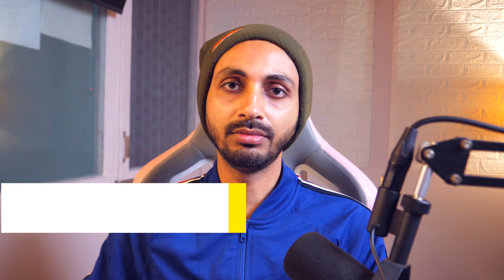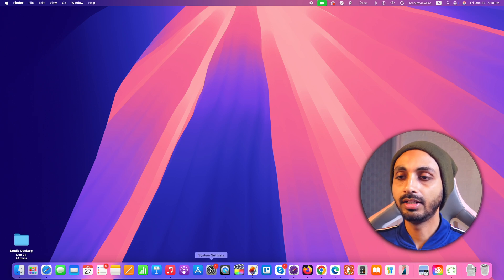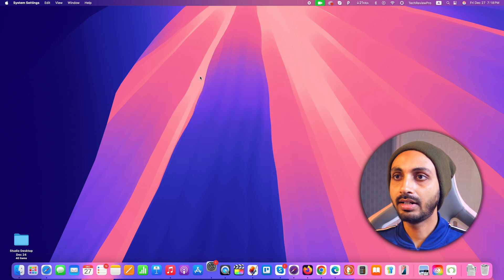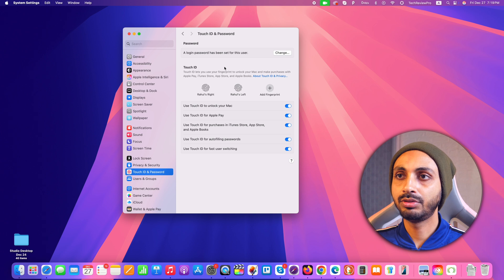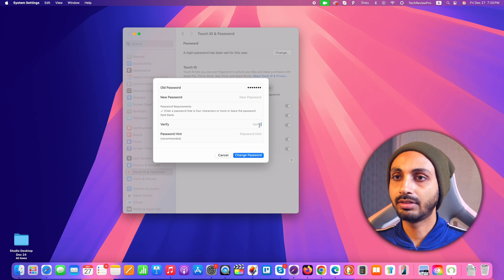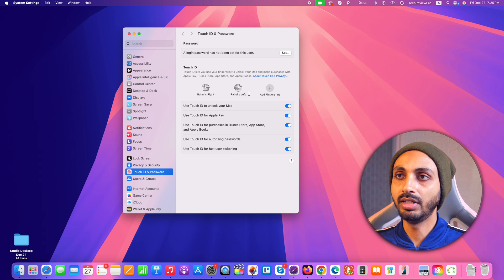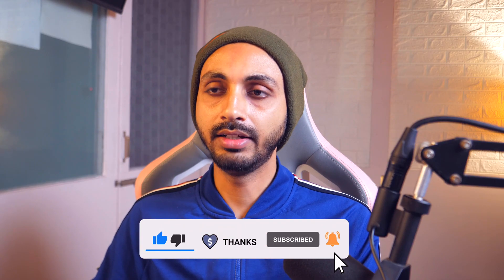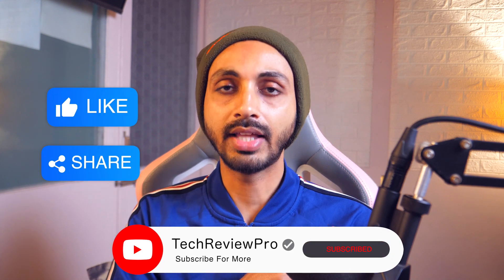How to Unlock and Login to Mac without Password? Remove Touch ID and Login Password from Mac ✅ New ✅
Want to Unlock Mac without Password or Touch ID? Learn How to Remove Login Password from on Any Mac so that you may Login to Mac without Password. Here is How to Unlock and Login to Mac without Password? Remove Touch ID and Login Password from Mac. Learn the latest method to Remove Login Password and Touch ID from Mac so that you can Login to Mac without Touch ID or Password.

Here, I have demonstrated how to delete Touch ID and Login Password from macOS on a macOS Sequoia running Mac using a MacBook Air with the latest M series chip. However, the process for removing password and Touch ID in macOS on any Mac is the same for other Macs as well. After watching this video, you can easily setup your Mac to login to Mac without Touch ID or Password on any Mac—MacBook Air, MacBook Pro, iMac, MacMini, MacStudio, or MacPro.

Also Watch:

How to Setup Touch ID on Mac? Setup and Enable Touch ID for Using Touch ID on Any MacBook, iMac, Mac

How to Add Your Name in macOS Menu Bar? Put Your Name on Menu Bar in macOS (Easy)